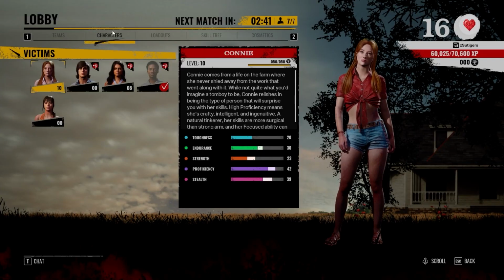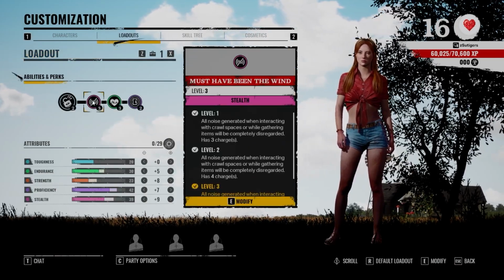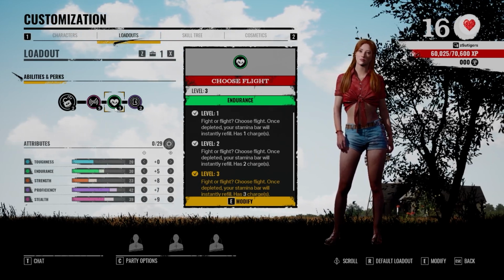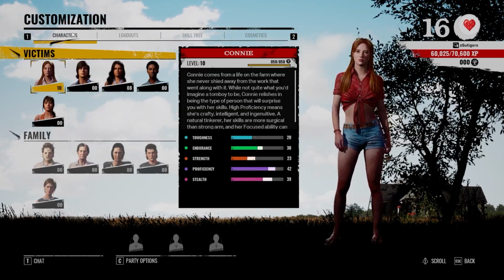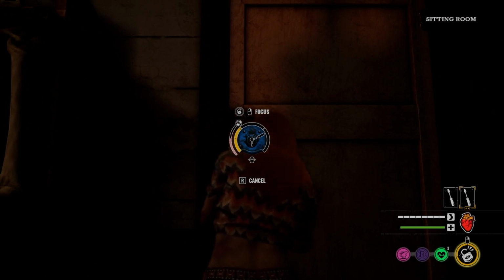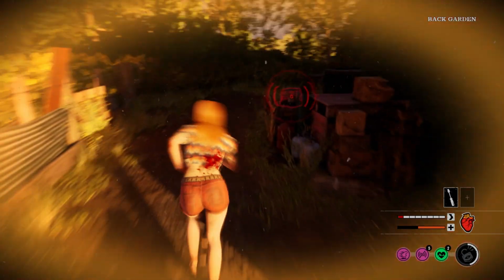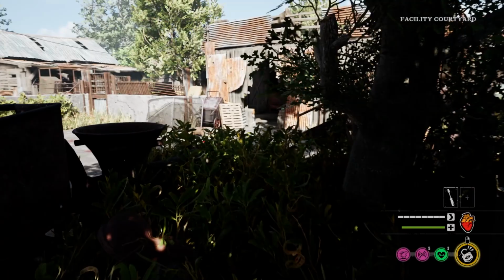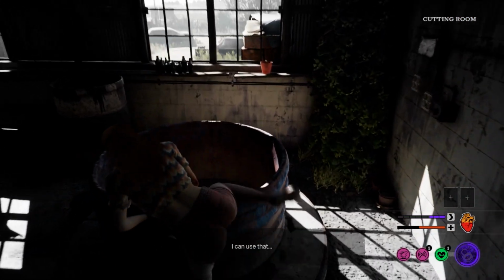Texas Chainsaw Massacre is an Easy Game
Enjoy some clips of SEVERAL HOURS of Gaming smh

SOCIALS BELOW:
MORE CHANNEL STUFF AND MEMES

Song I used in background!